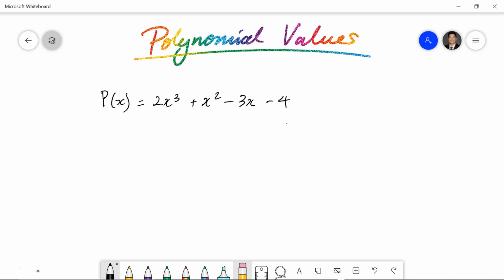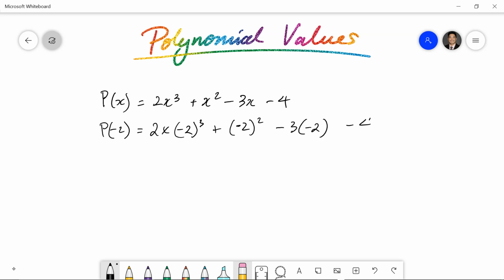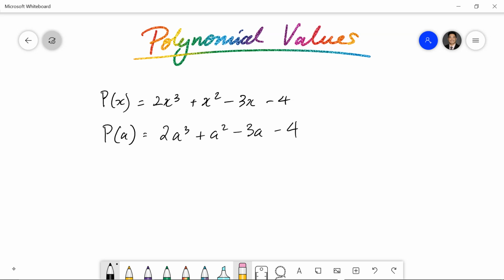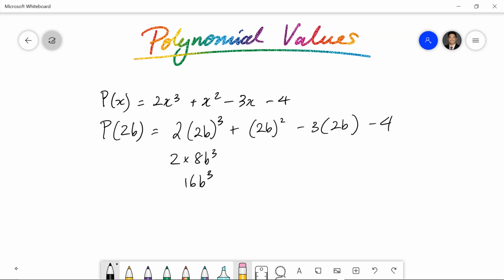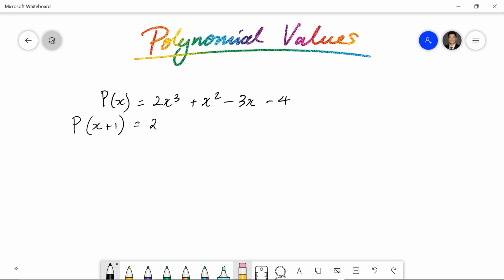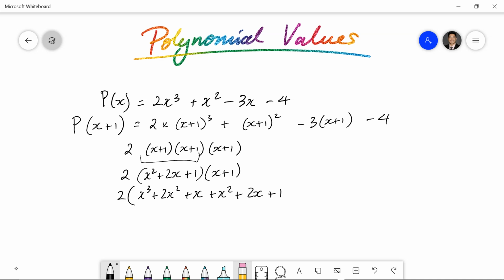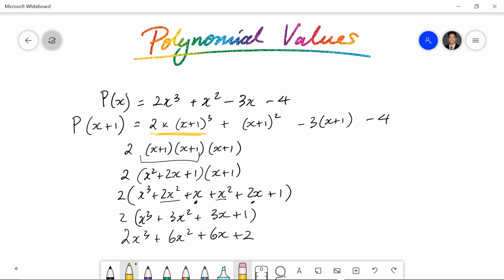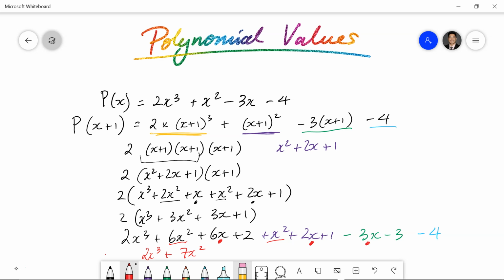Polynomial Values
Math Quest